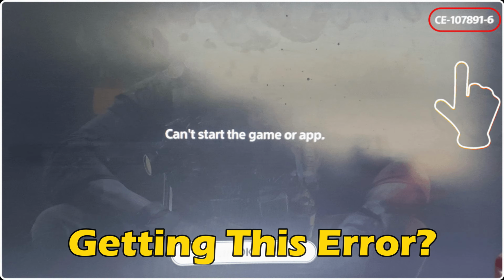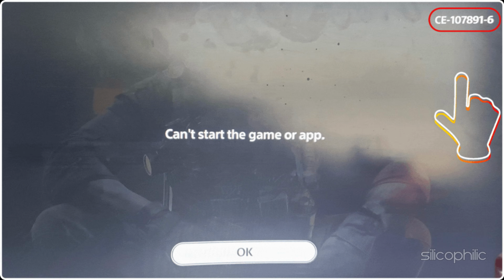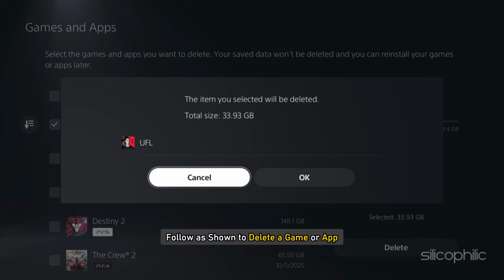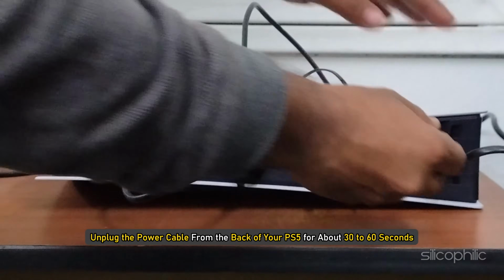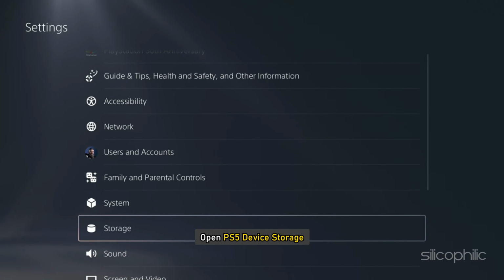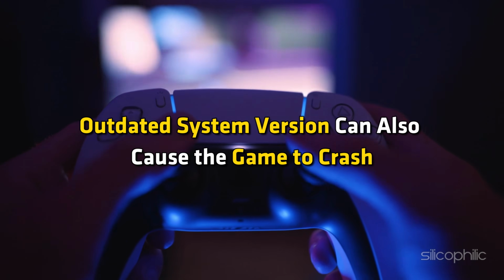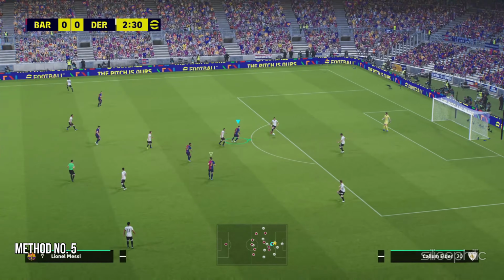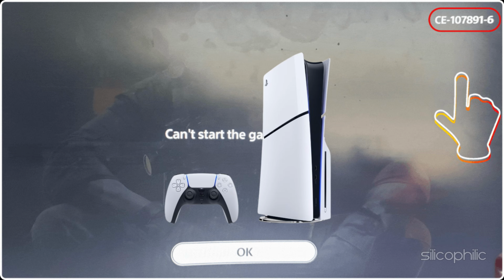How to Fix CE-107891-6 on PS5 | PS5 Won’t Install Games? Fix CE-107891-6 Now- Game Installation Fix!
Error CE-107891-6 on PS5 typically occurs when there’s an issue installing or updating a game. Here’s how you can fix it:

PS5 Error CE-107891-6: What It Is & How to Fix It
Error CE-107891-6 on PlayStation 5 typically appears when there’s an issue installing or updating a game. This can happen due to:

Corrupt game files
System software issues
Storage problems
Internet connectivity errors

Timestamps:
00:00 Intro
00:19 Method: 1
01:02 Method: 2
01:35 Method: 3
02:09 Method: 4
02:44 Method: 5